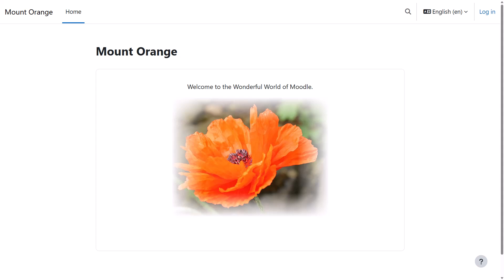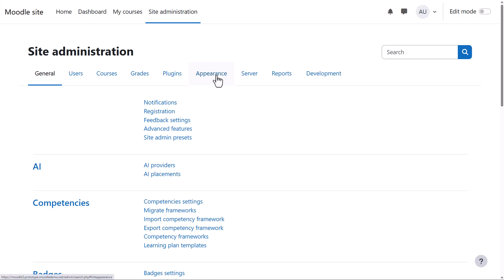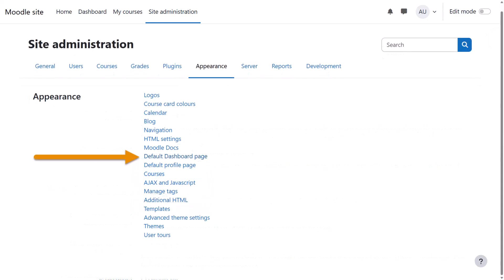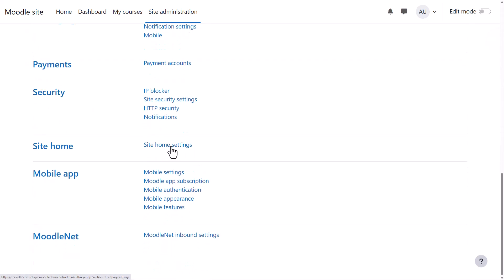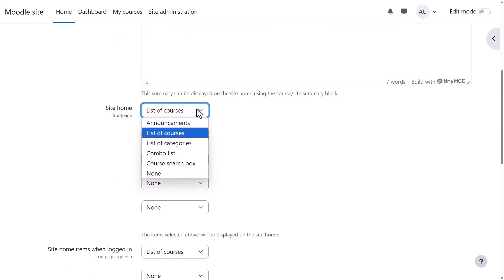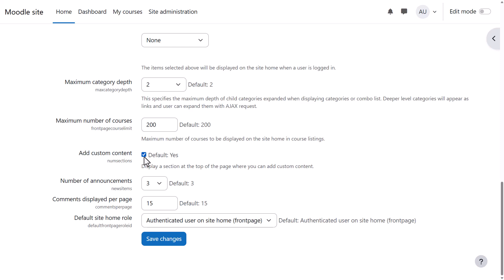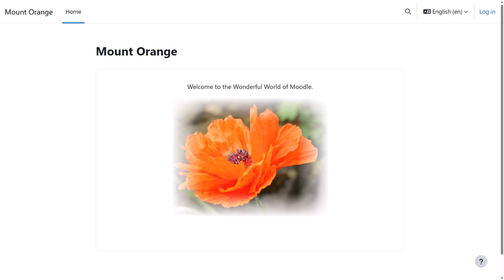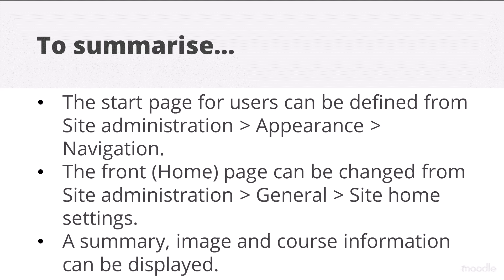How can I customise my Moodle front page?